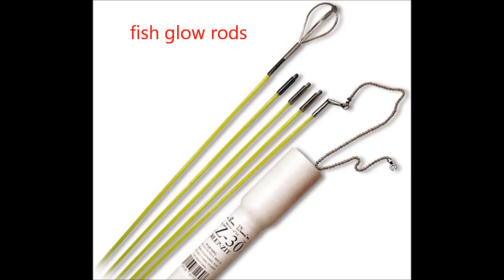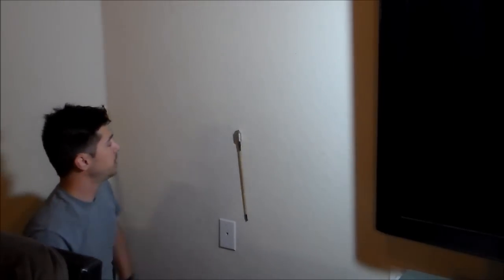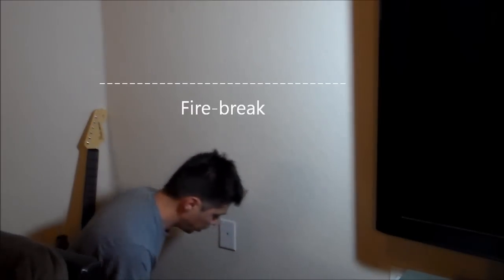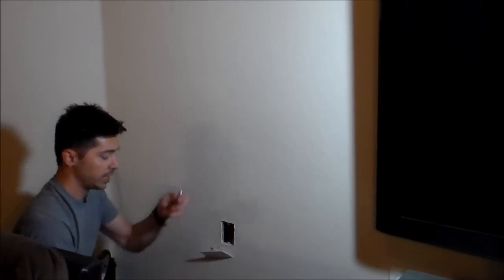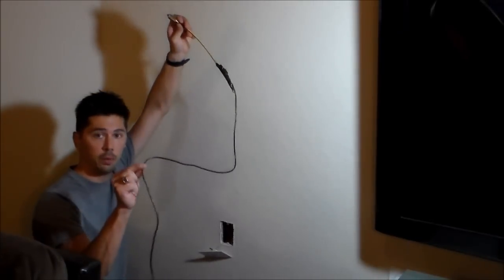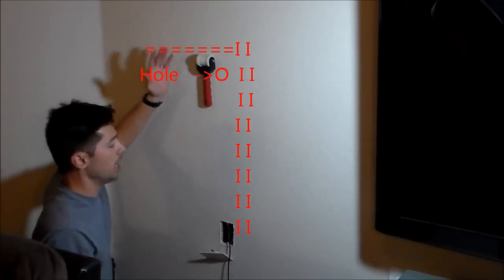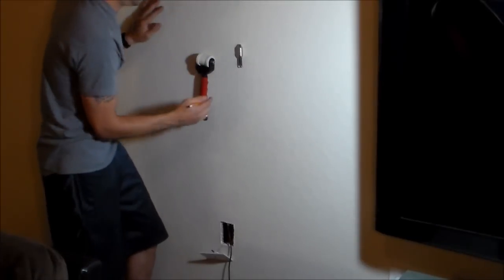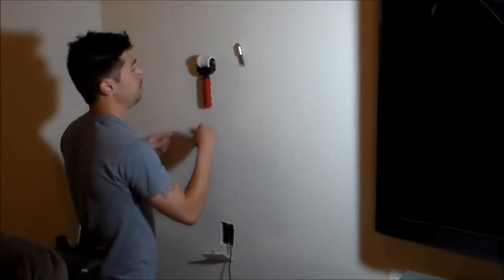Easy Way to Fish Wires in Wall & locate Studs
DiY How to Fish wires in wall locate studs & avoid fire breaks aka FireBreak meaning "fire block" use fishrod, fishtape for running wiring and cables behind in walls, Magnepull is strongest magnet tool, use fish tape fish glow rods or magnepull Pull its better than stud finder and Best Easy Way "how to find studs" or "how to hide wires" or "hide cables" "in wall" i use magnetic studfinder stud-finder aka magnetic "stud finder" Magnepull XP is top best Tool. see link for more info *MAGNAPULL TOOL